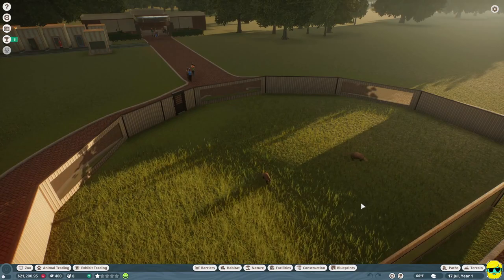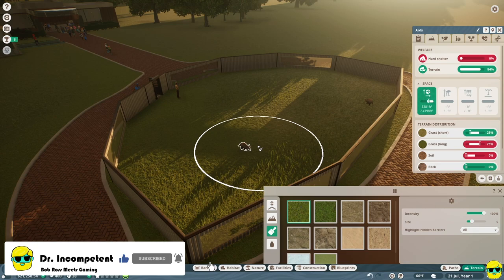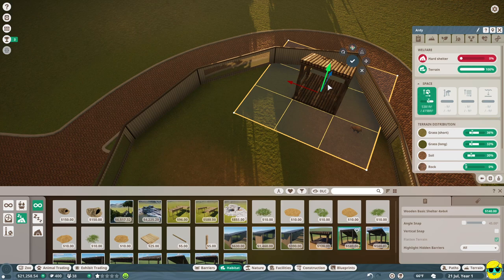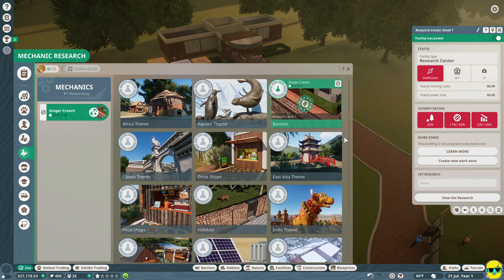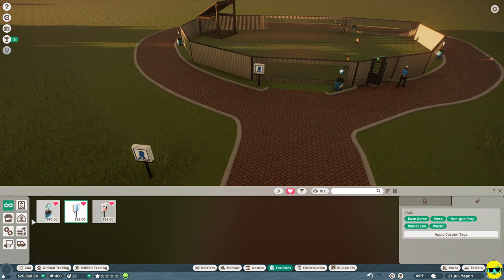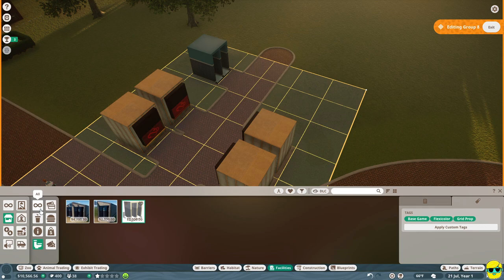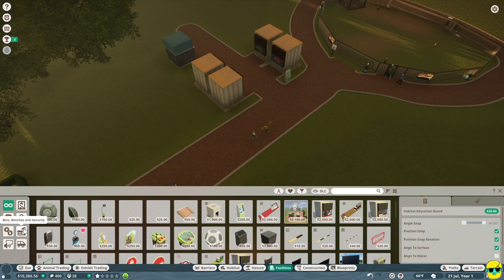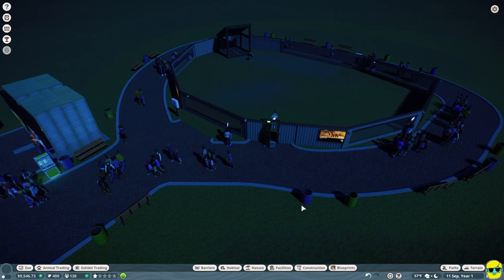Planet Zoo | 2023 Guide for Complete Beginners | Franchise Mode | Episode 2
Planet Zoo is a wonderful, beautiful, and engaging game about caring for animals and building a zoo, but it is also quite complex and has a steep learning curve. In this 2023 guide for complete beginners, I will be focusing on my favorite mode of Planet Zoo: Franchise Mode. We will start up a brand new Franchise from scratch, with no research, no extra animals, money, or conservation credits so you can see what it is like to build a brand new zoo in a new franchise. I will walk you through all of the basics of the game, from the controls, to the UI, beginning strategies, how to build, assign staff, and acquire animals, among other things! I will fully explain my thought process as I go so brand new players can follow or play along and get their first zoo off the ground!

Come learn how to start a new franchise in Planet Zoo!